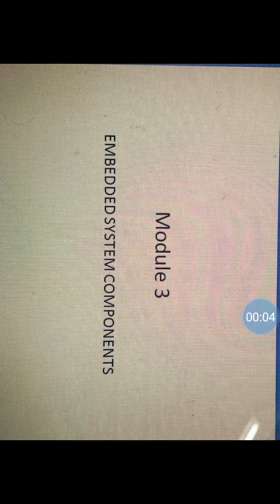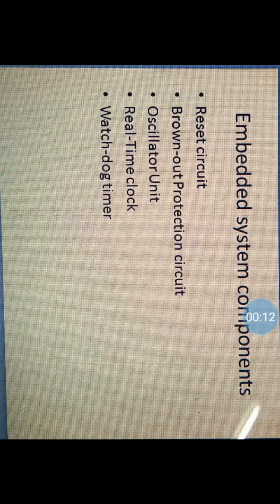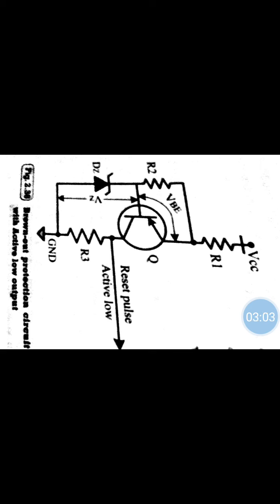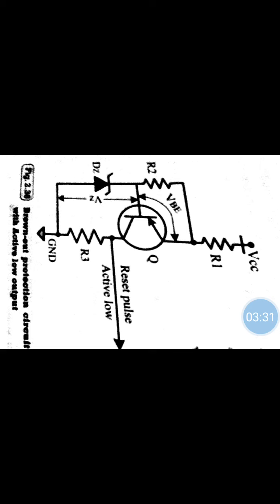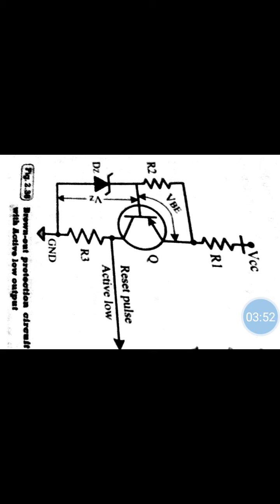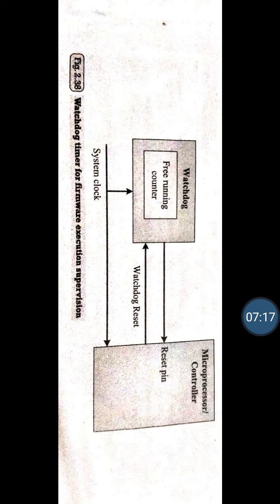Components of embedded system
Embedded system